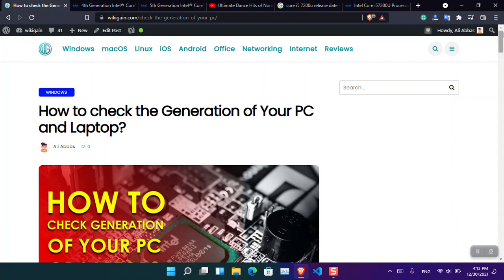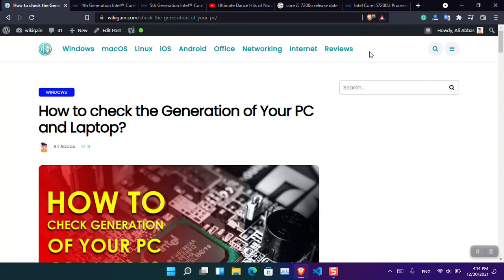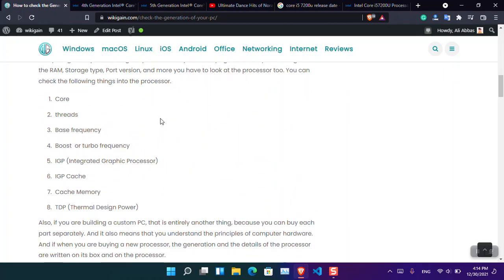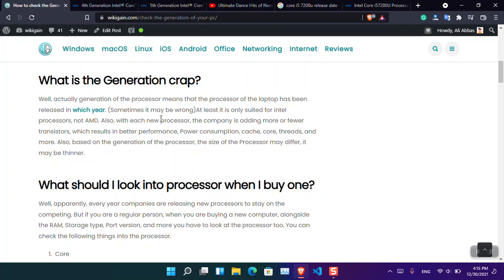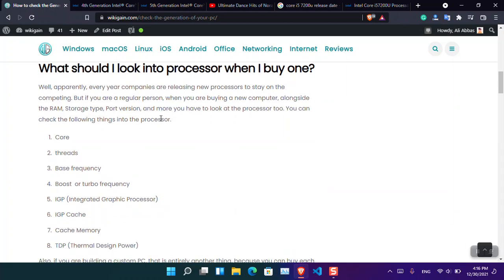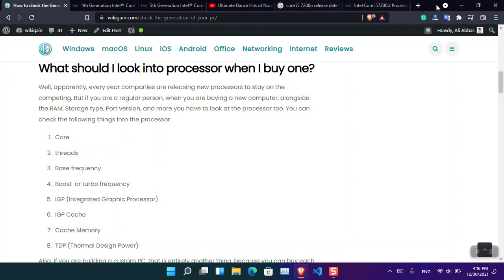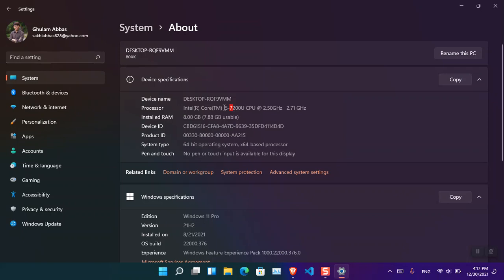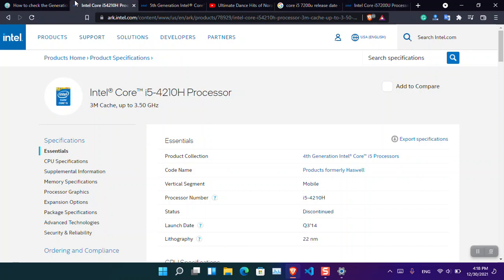How to Check Generation of Your PC or Laptop?